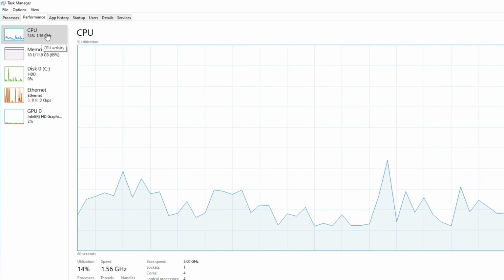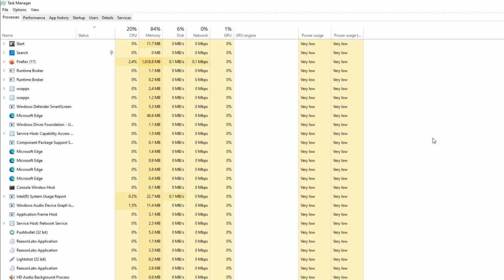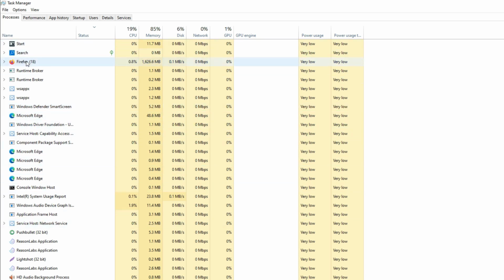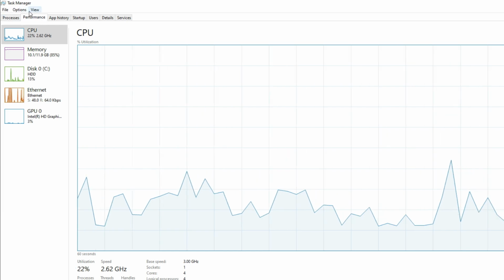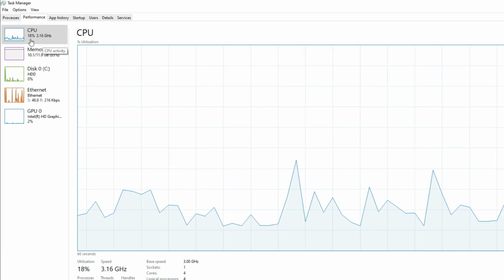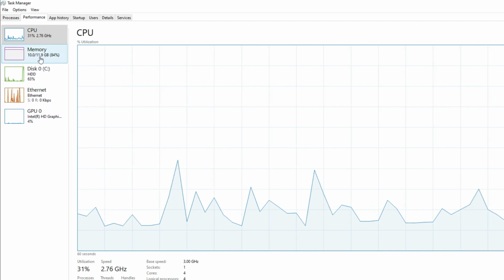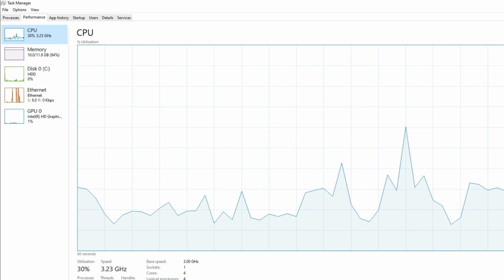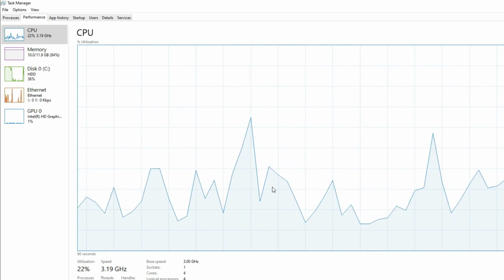How To Monitor Your Computer Performance In Real-time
In this video I take you through step by step process of monitoring your computer performance with the task Manager tool.

With this you will be able to see the real time performance and resource use and activity of your computer memory usage, CPU usage and usage per each program that is running on your computer.